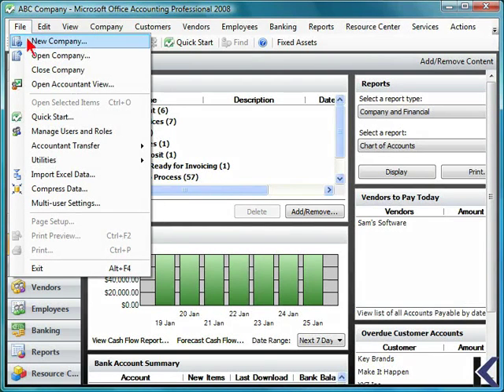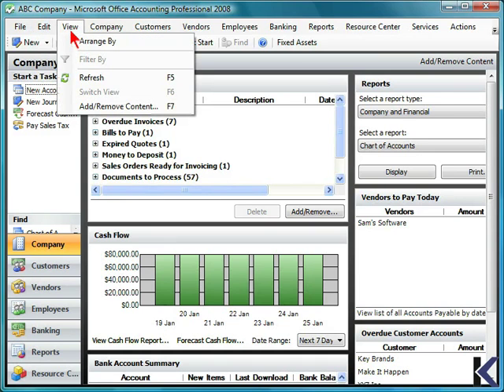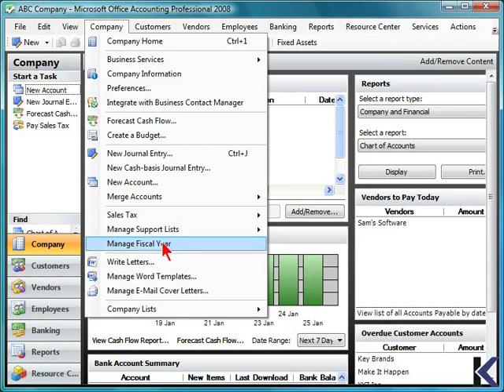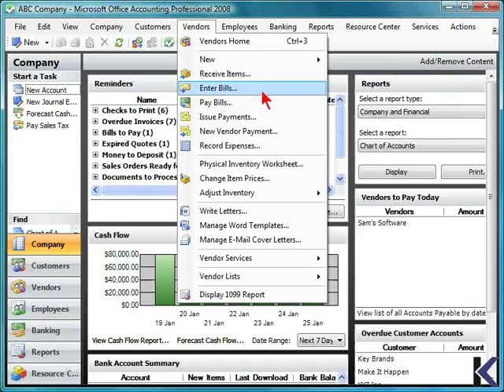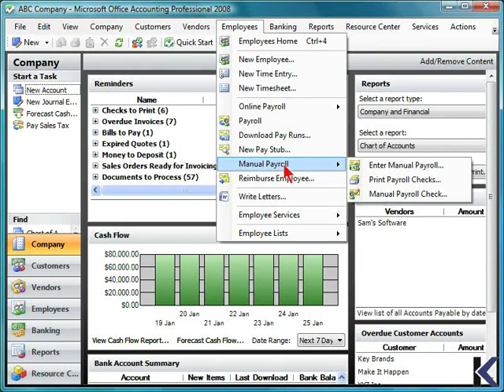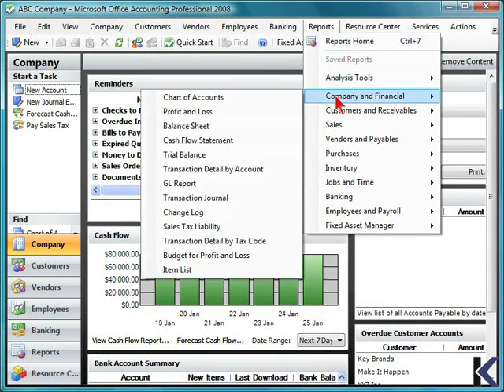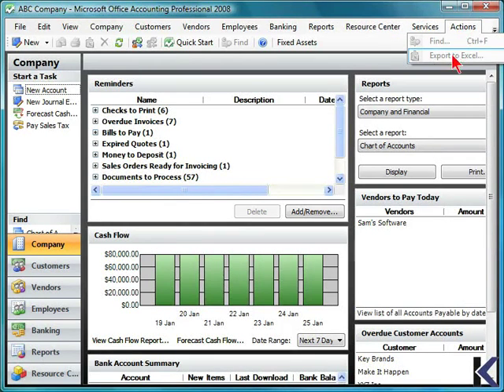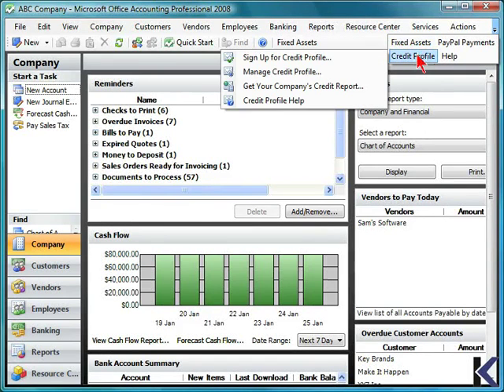Microsoft Accounting Pro 2008 - Browsing commands and the toolbar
Microsoft Office Accounting (formerly Small Business Accounting) is an accounting software application from Microsoft targeted towards small businesses that have between 1 and 25+ employees. It is a direct competitor to Intuit's QuickBooks
Lesson 2.1 - Browsing commands and toolbars